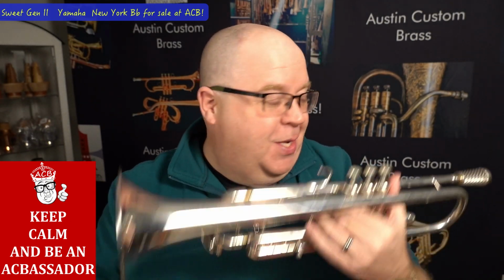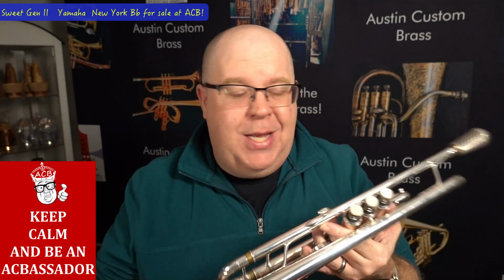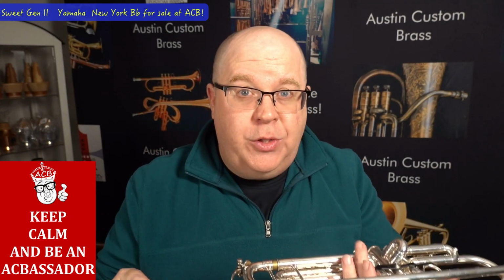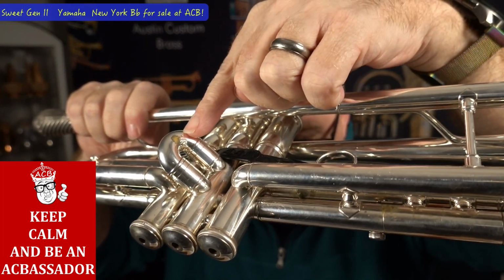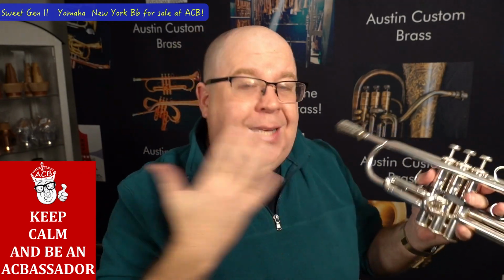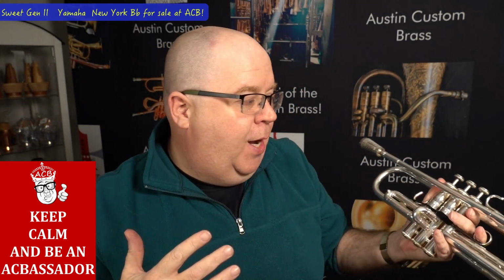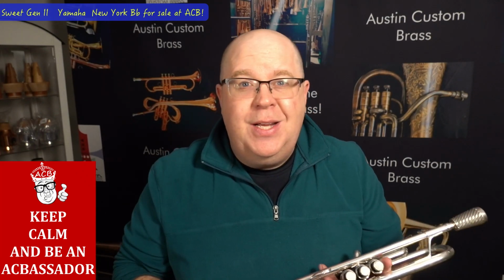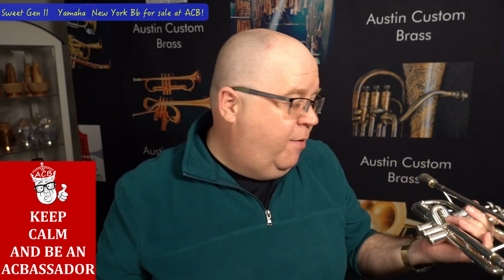ACB Show & Tell: Yamaha 9335NY Gen II Trumpet! Beautiful All-Around Professional Trumpet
It's very easy to center the notes on this horn which is great for efficient playing. There's a ton of core to the sound and a lot of stability too.

Feedback behind the horn is awesome! The bell bead and bell flare give the sound great presence as a player. There's a real feeling of confidence with this horn because it's easy to hear what you're doing. The sound has tons of core. The valves feel great too!

This is a versatile horn that could be a real workhorse for all around playing. It sounds great with a standard, middle of the road mouthpiece but it lights up in the upper register with a commercial mouthpiece as well.

Give us a call if you're looking for something specific or you have any questions about our current inventory!

Have any questions? Let us know!